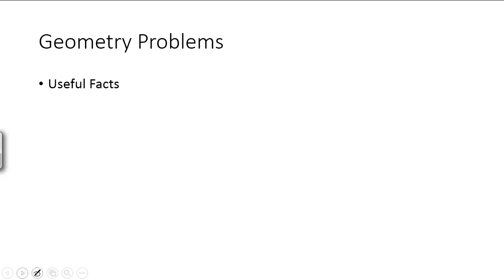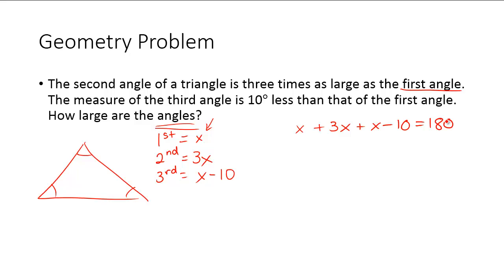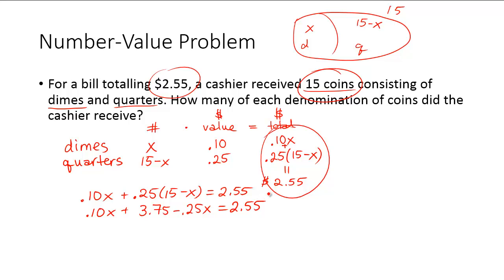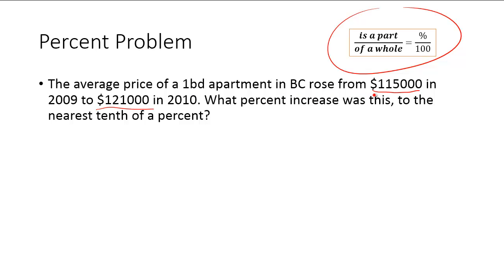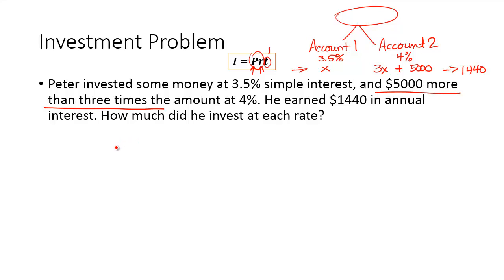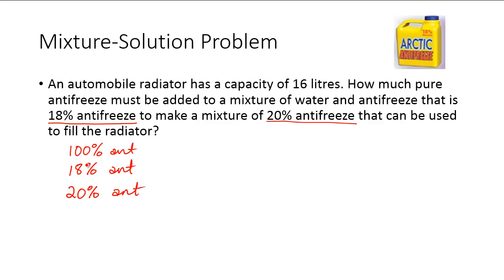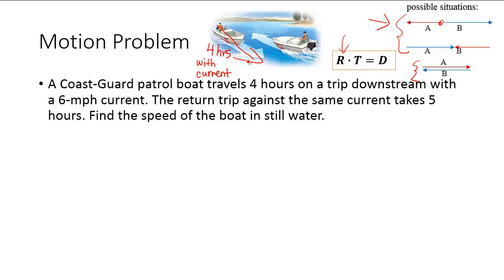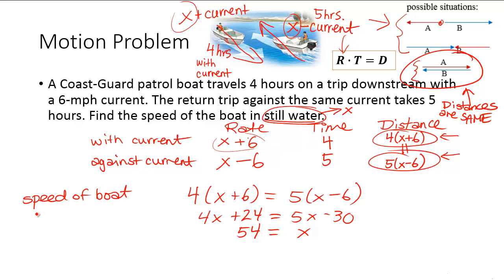03b. Algebra Word Problems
Problems like mixture problems etc.